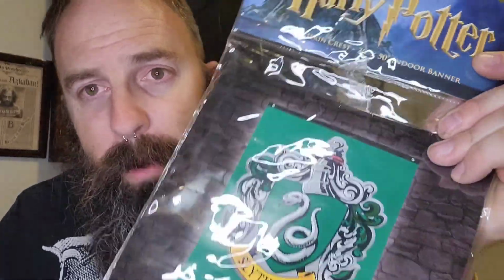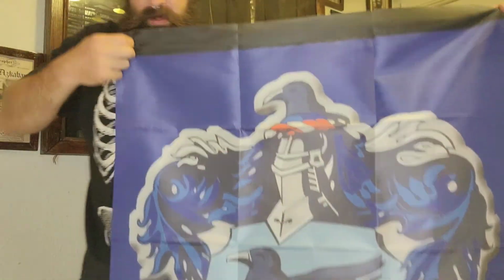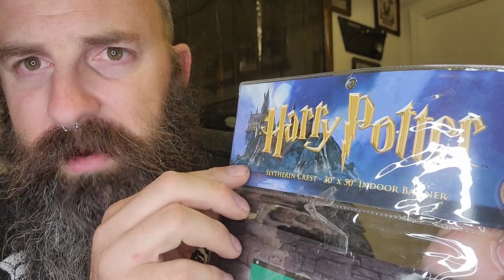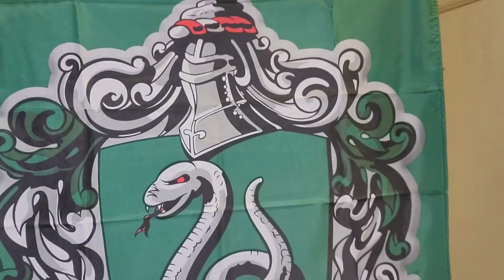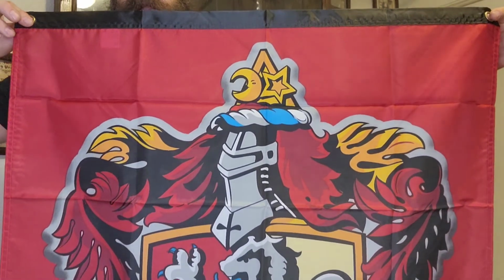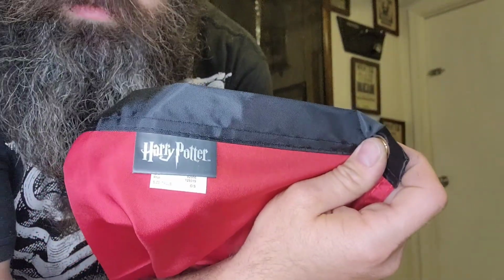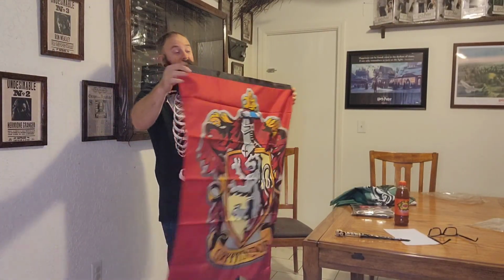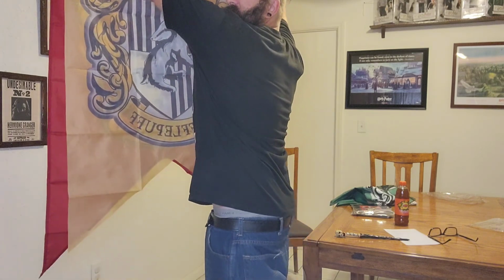Hogwarts House Banners unboxing | Harry Potter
Which Hogwarts House fo you belong in?

Brave and courageous Gryffindor?

Are you a Loyal Hufflepuff?

How about a knowledgeable Ravenclaw?

Or are you resourceful like a Slytherin?

I have 4 Hogwarts House banners to fill my house with pride. 2 are authentic Harry Potter Merchandise. And the other 2 are knockoffs. Let's see what the difference is!

Timestamps:
0:00 - Intro
0:52 - Reveal
1:32 - Unboxing/reviews/comparisons
11:32 - I put the banner next to me for size compairsons
12:40 - Outro